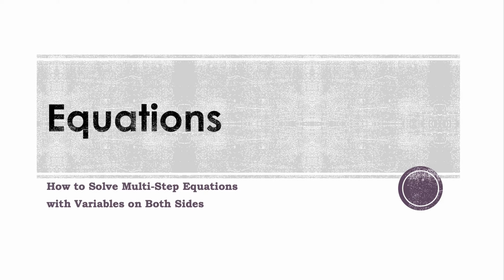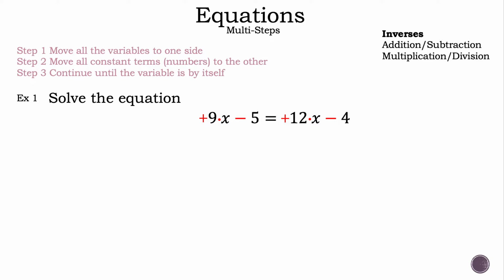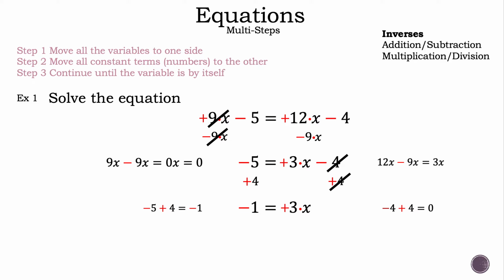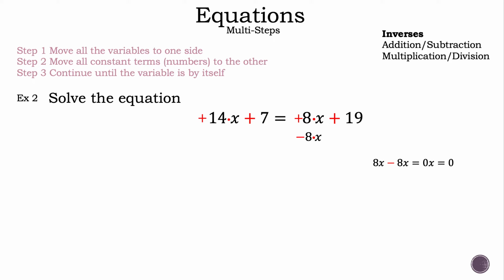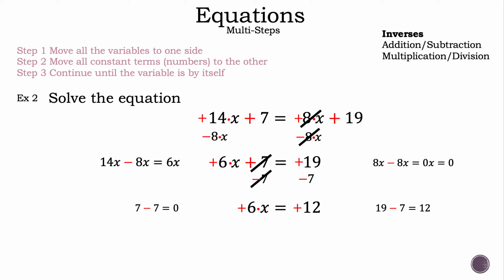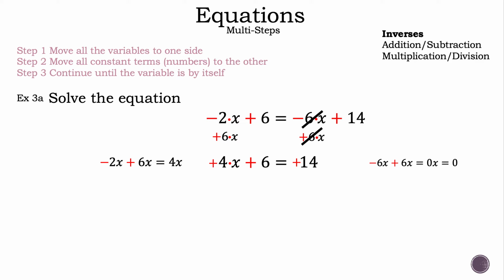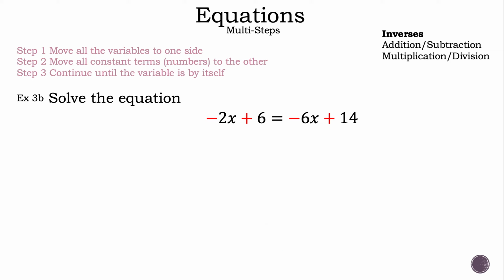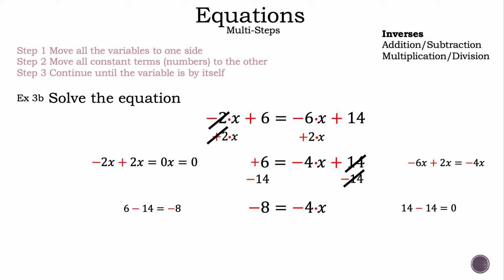Equations - How to Solve Multi-Step Equations with Variables on Both Sides - Math is the Way Corner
If you need a refresher on how to solve multi-step equation with variables on both sides then this video is for you.

Start - 0:00
Example 1 - 0:28
Example 2 - 3:14
Example 3a - 5:03
Example 3b - 6:54
Your Turn - 8:38